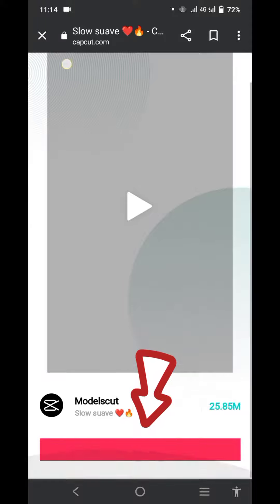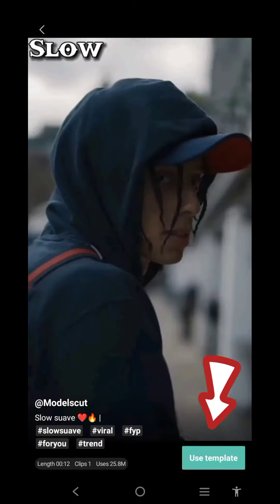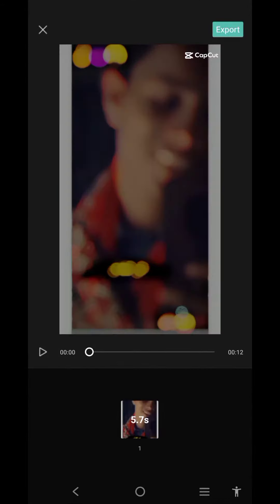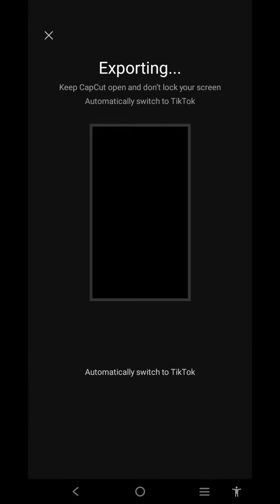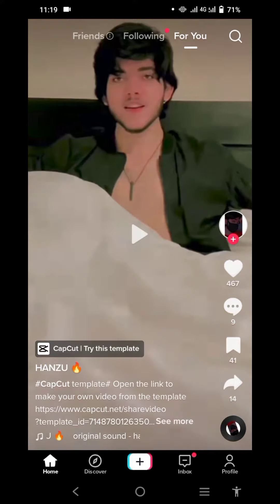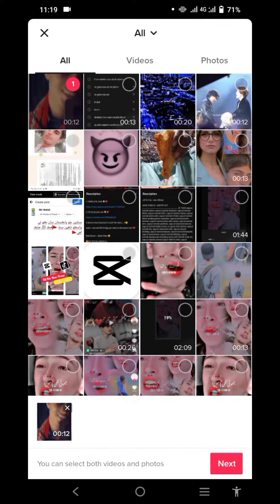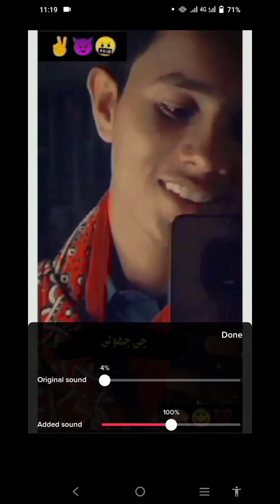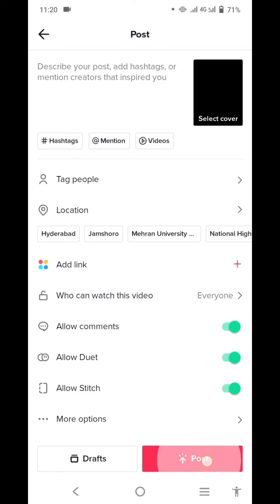Slow suave Template||TikTok trending template||Capcut editing || Trending video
It Seems Very Important to edit the video….!!!☹️

Apka 1 second Bhi Ni lage ga video ko like karne me:) ❤️

Real Name :- Shahzad ali 😊

.✨Instagram : Shahzad Alee panhwar